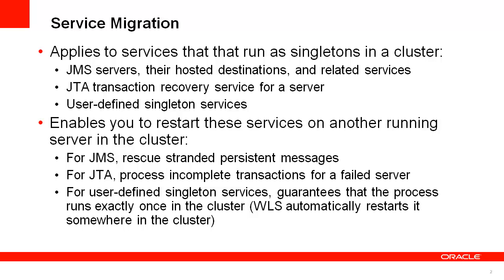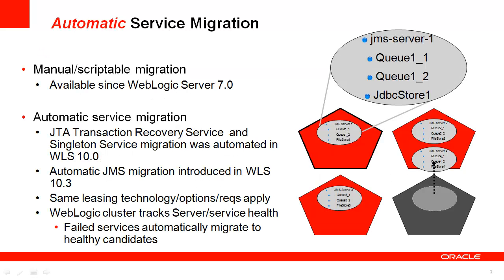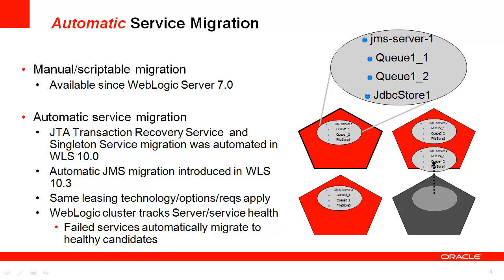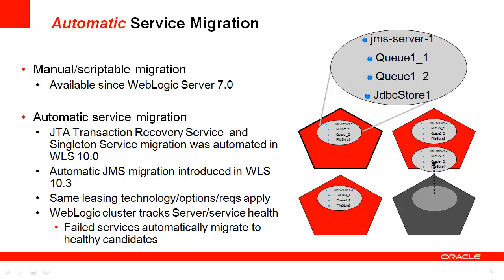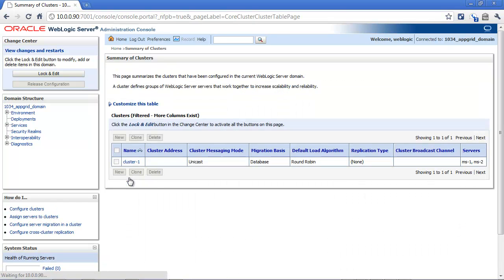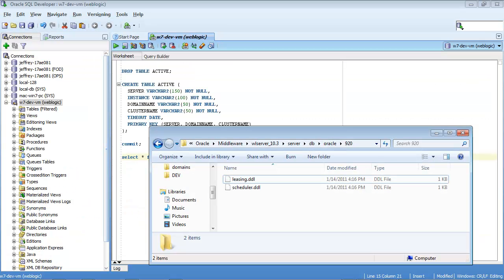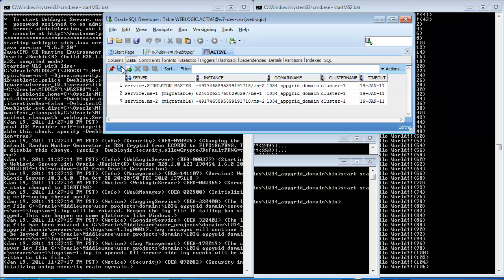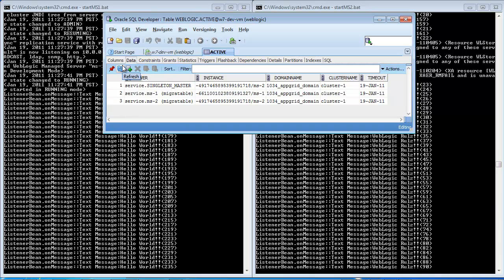Highly Available JMS with WebLogic: Automatic Service Migration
In a WebLogic Server cluster, most subsystem services are hosted homogeneously on all server instances in the cluster, enabling transparent failover from one server to another. In contrast, pinned services, such as JMS-related services, the JTA Transaction Recovery Service, and user-defined singleton services are hosted on individual server instances within a cluster—for these services, the WebLogic Server migration framework supports failure recovery with service migration, as opposed to failover.

Service-level migration in WebLogic Server is the process of moving the pinned services from one server instance to a different available server instance within the cluster. Service migration is controlled by logical migratable target, which serves as a grouping of services that is hosted on only one physical server in a cluster. You can select a migratable target in place of a server or cluster when targeting certain pinned services. High availability is achieved by migrating a migratable target from one clustered server to another when a problem occurs on the original server. You can also manually migrate a migratable target for scheduled maintenance or you can configure the migratable target for automatic migration.

The migration framework provides tools and infrastructure for configuring and migrating targets, and, in the case of automatic service migration, it leverages WebLogic Server's health monitoring subsystem to monitor the health of services hosted by a migratable target. See Migration Processing Tools and Automatic Service Migration Infrastructure.

To see how to set up the project and check out the code, check out this video